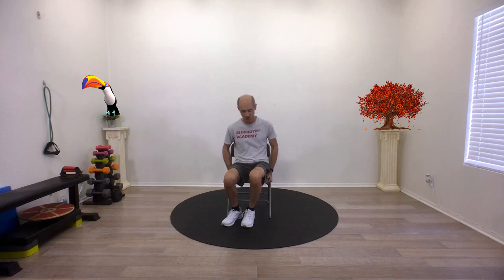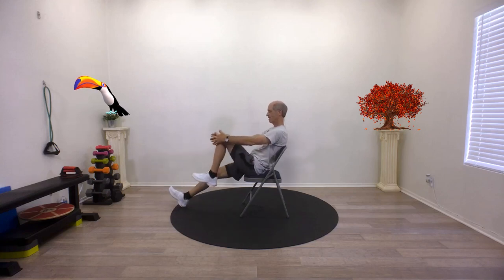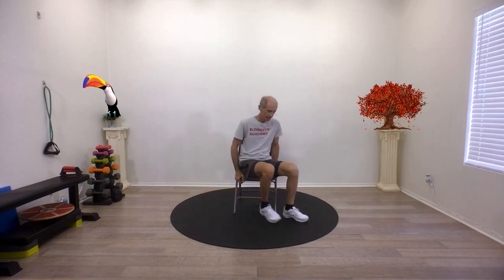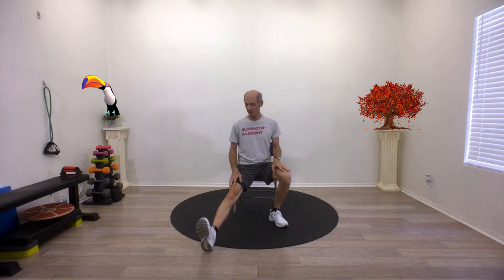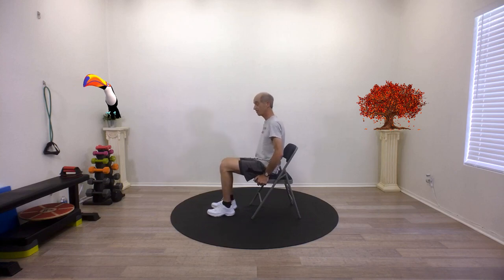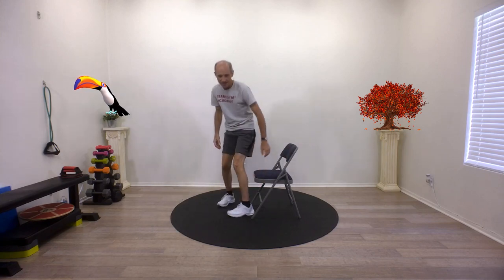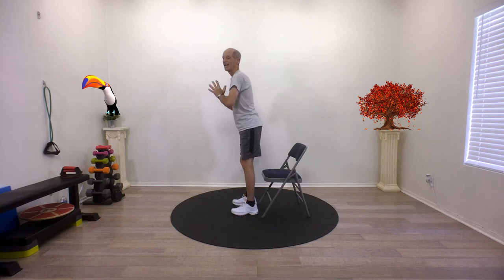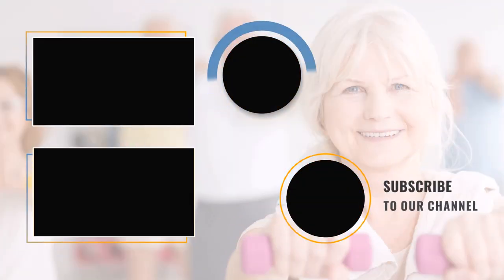Knee Strengthening Exercises for Seniors, exercises for the elderly, strength training for seniors